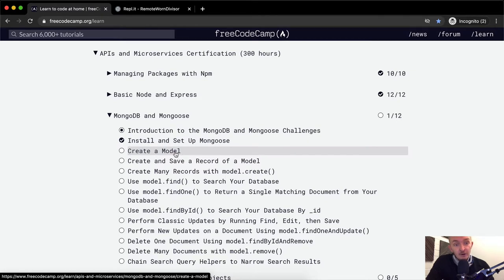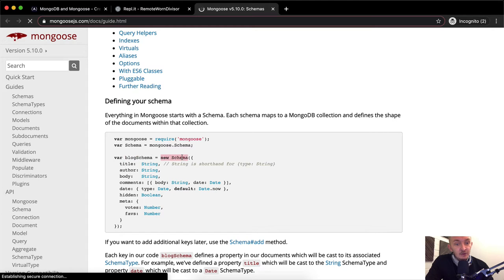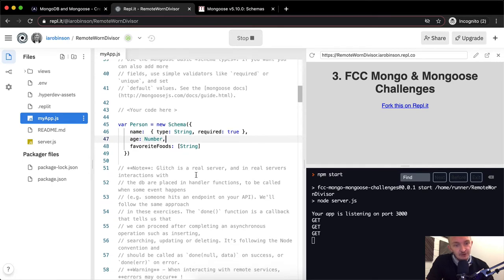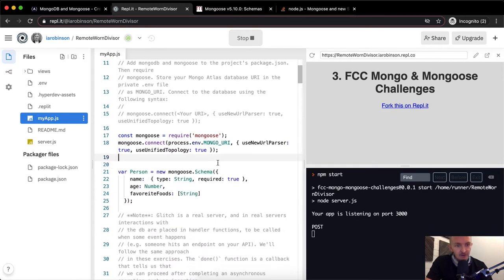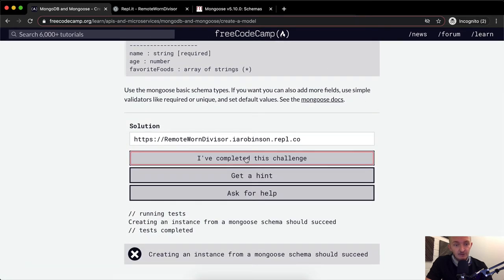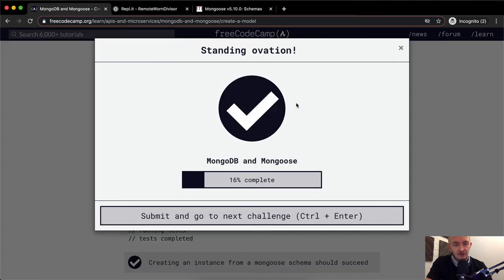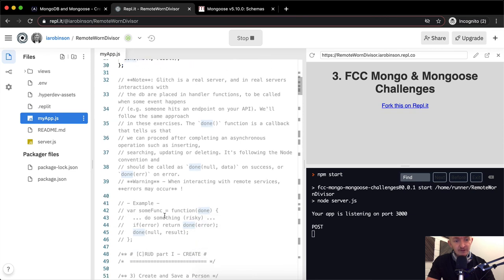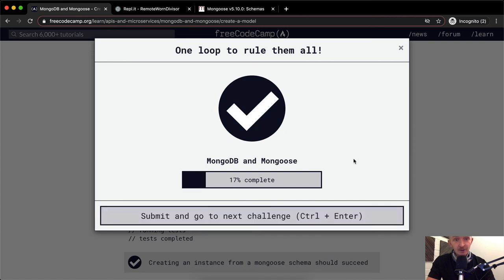Create a Model - MongoDB and Mongoose - Free Code Camp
In this MongoDB and Mongoose tutorial we create a model. This is one section of many in which we work to achieve our APIs and Microservices Certification. This video constitutes one part of many where I cover the FreeCodeCamp curriculum. My goal with these videos is to support early stage programmers to learn more quickly and understand the coursework more deeply. Enjoy!

The whole playlist for the MongoDB and Mongoose section of the APIs and Microservices certification can be found here: